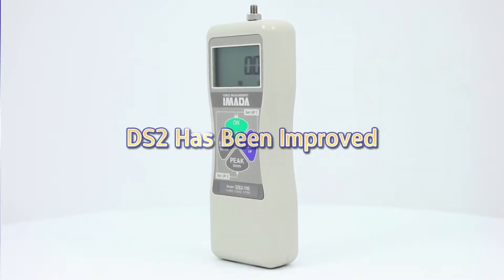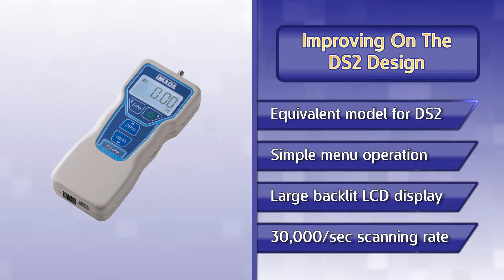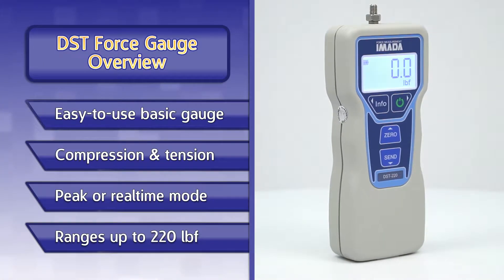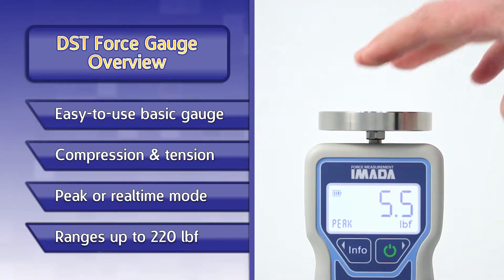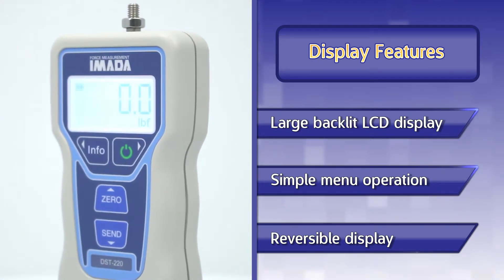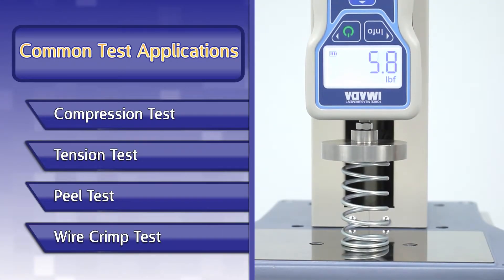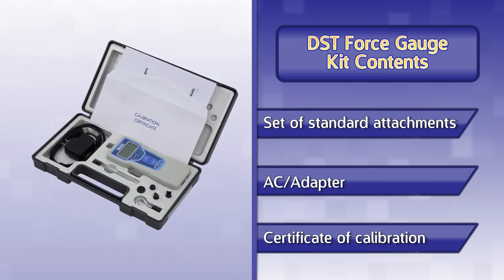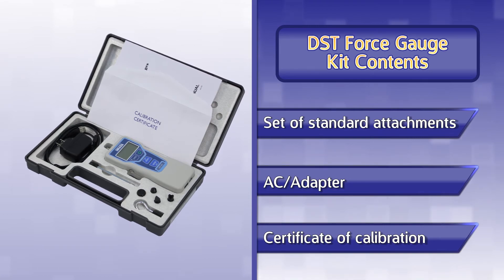DST Force Gauge (Improved DS2 Model)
The DS2 digital force gauge has been superseded by the DST digital force gauge. The DST adds many new features to the popular DS2 gauge.